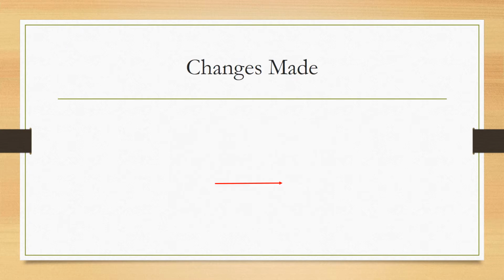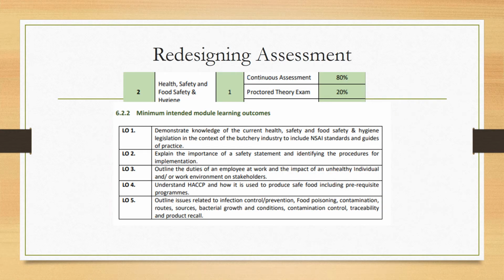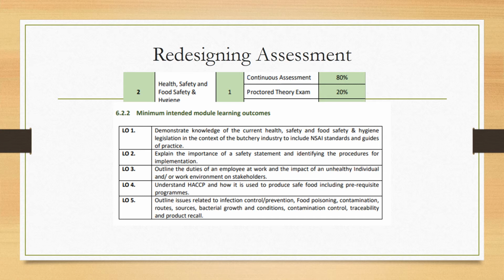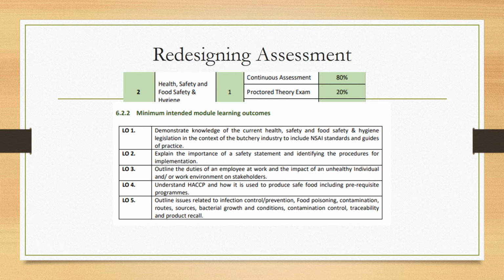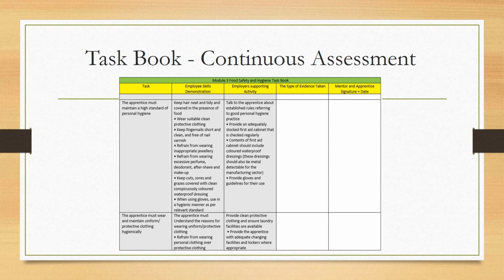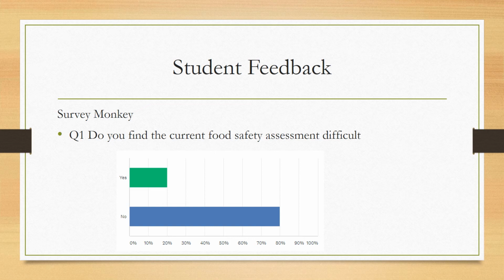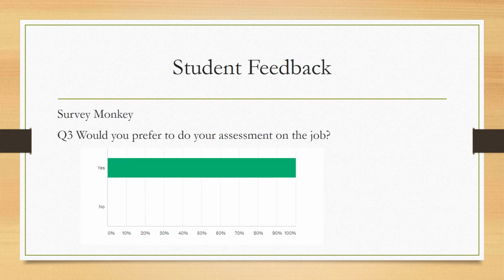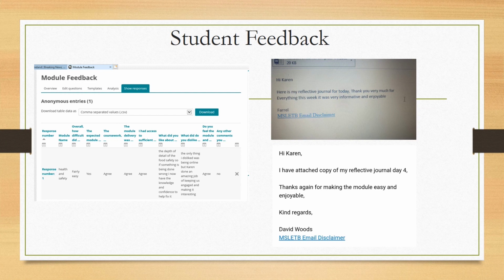The UDL Redesign Activity